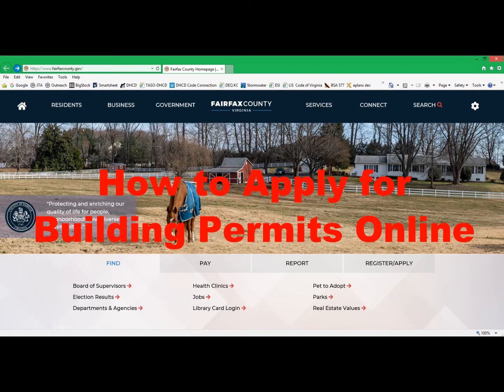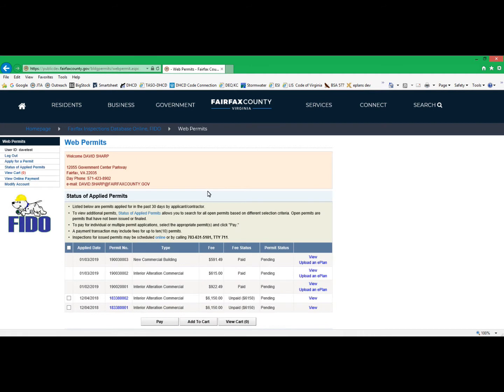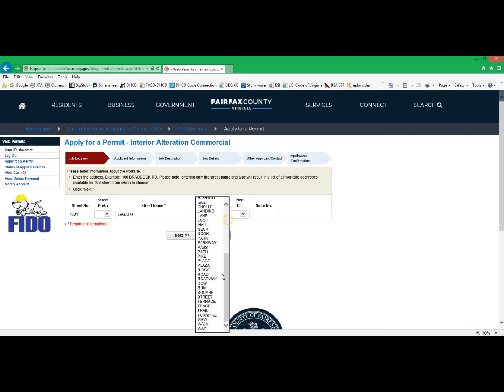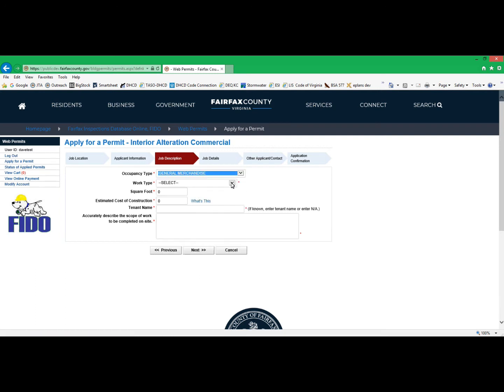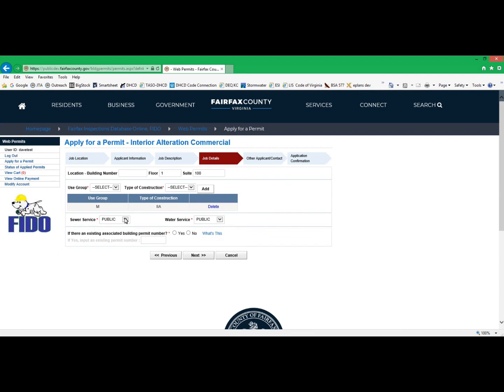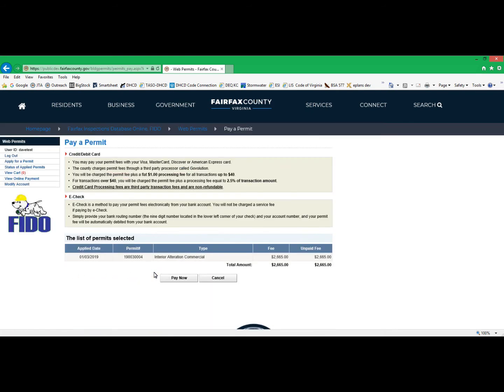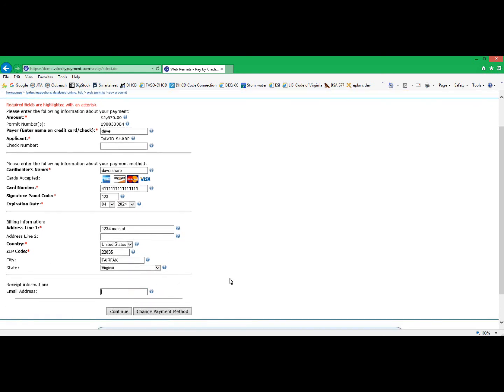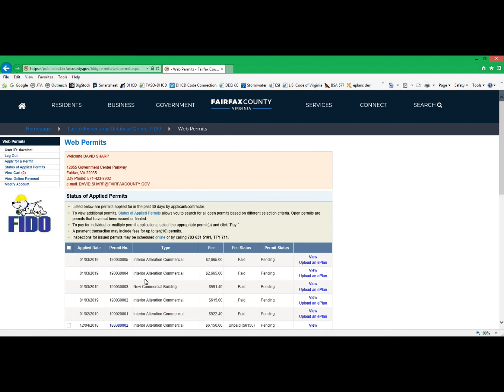ePlans - How to Apply for a Permit Online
Before users may submit ePlans, they must first apply for a permit online. This video describes the process step by step for first time users of the building permits online services.